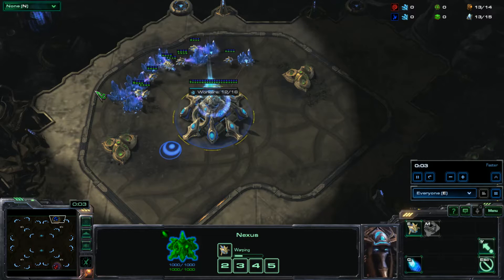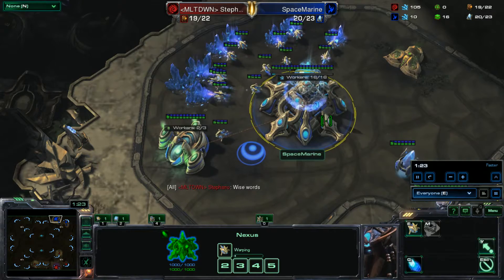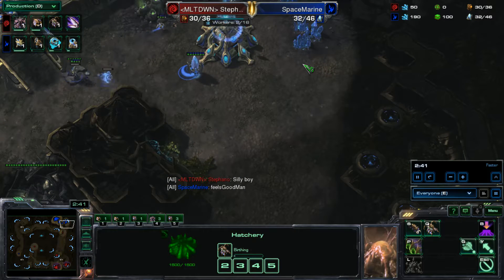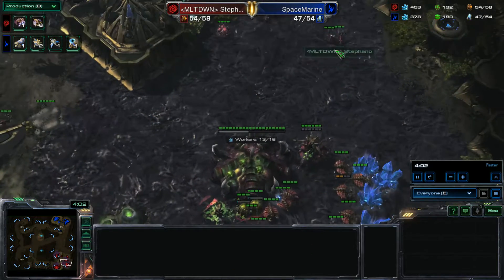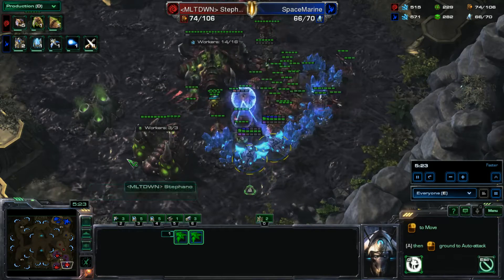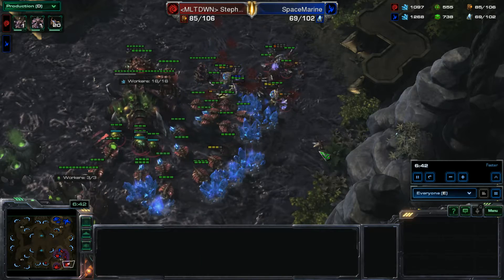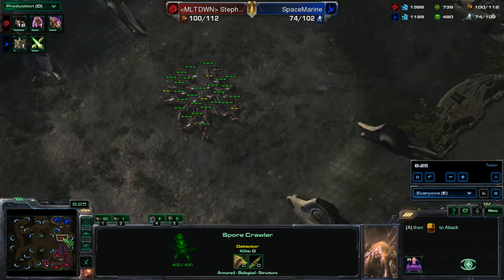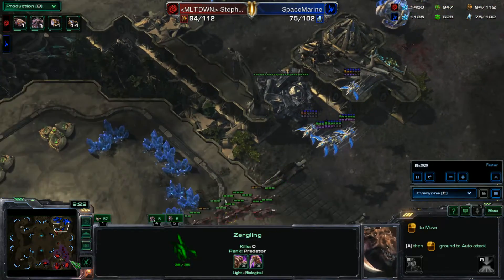Stephano vs SpaceMarine - LOTV - ZvP - Invader LE - StarCraft 2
FOLLOW SpaceMarine ON TWITTER: @SpaceMarineSC2

FOLLOW Stephano ON TWITTER: @MD_Stephano